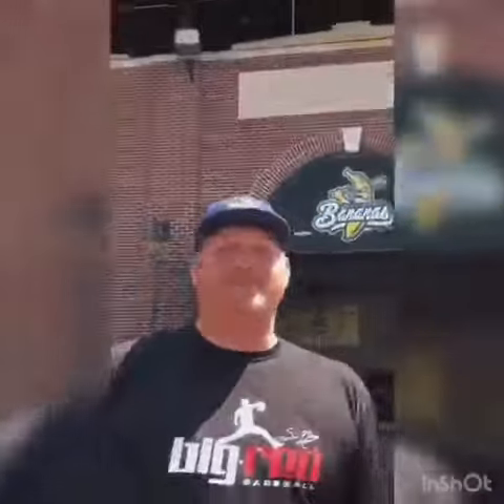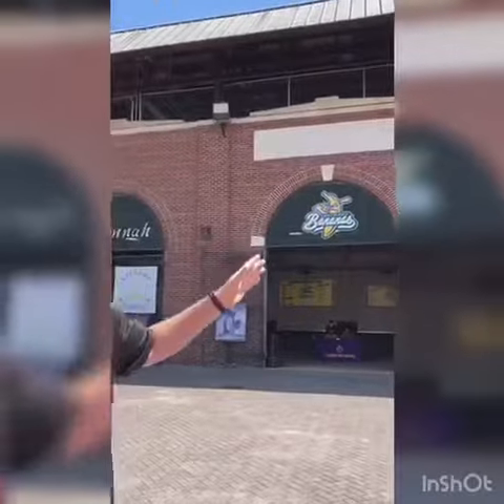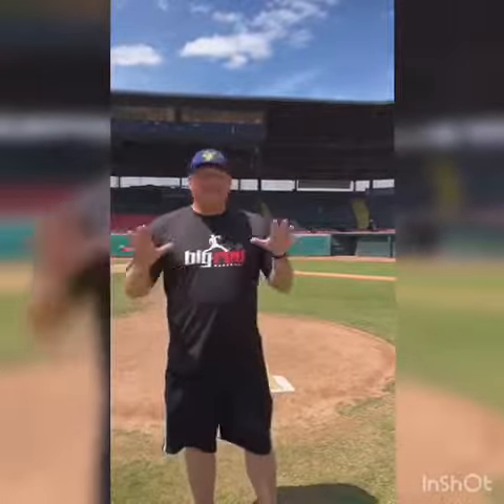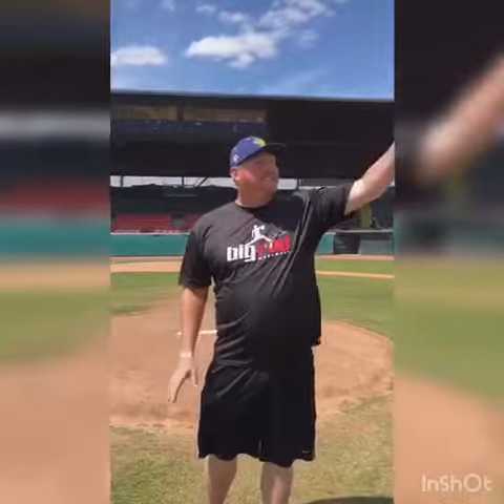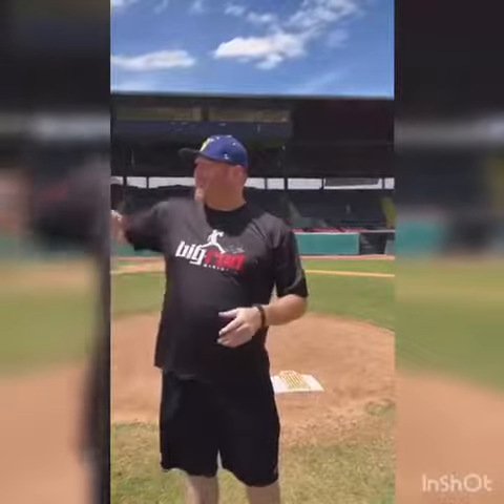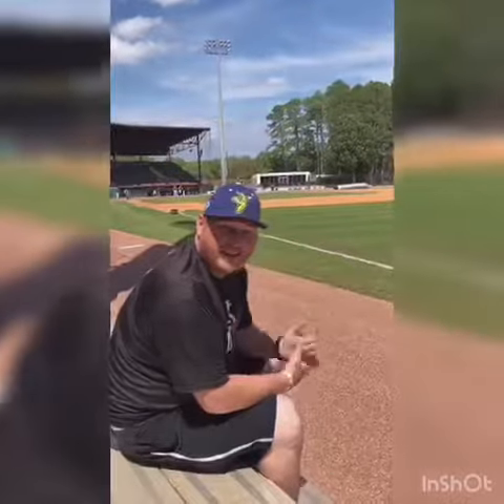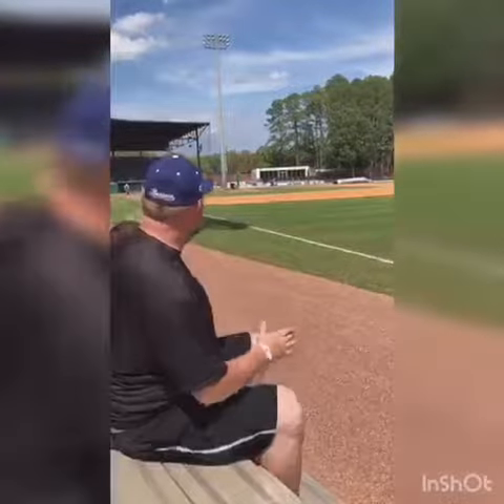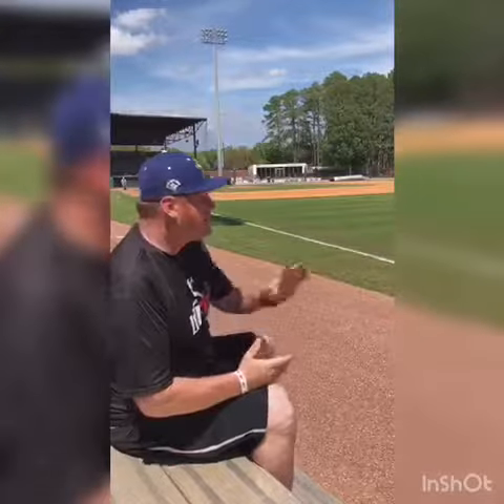Historic Grayson Field in Savannah Georgia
Follow former Major League Baseball Player Seth McClung as he takes a trip down memory lane as he visits Grayson Stadium in Savannah Georgia.  During its 92 years of existence many professional and amature teams

Savannah Indians (SEL) (1926–1928)
Savannah Indians (1936–1942) (SL)
Savannah Indians (1946–1953) (SL)
Savannah Athletics (1954–1955) (SL)
Savannah Redlegs (1956–1958) (SL)
Savannah Reds (SL) (1959)
Savannah Pirates (SL) (1960)
Savannah White Sox (SL) (1962)
Savannah Senators (SL) (1968–1969)
Savannah Indians (SL) (1970)
Savannah Braves (SL) (1971–1983)
Savannah Cardinals (SAL) (1984–1995)
Savannah Sand Gnats (SAL) (1996–2015)
Savannah Bananas (CPL) (2016–present)

Grayson Stadium is a stadium in Savannah, Georgia. It is primarily used for baseball, and is the home field of the Savannah Bananas of the Coastal Plain League collegiate summer baseball league. It was also the part-time home of the Savannah State University college baseball team. It was also used from 1927 until 1959 for the annual Thanksgiving Day game between Savannah High School and Benedictine Military School. Known as "Historic Grayson Stadium" it was built in 1926. It holds 8,500 people.